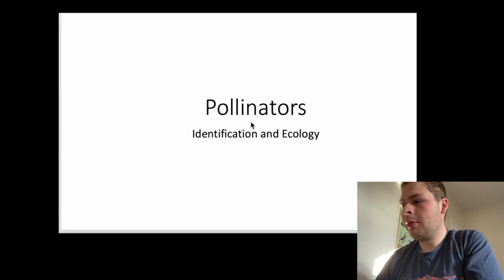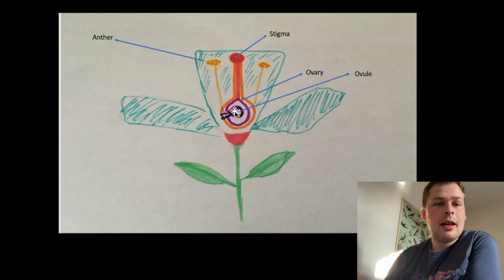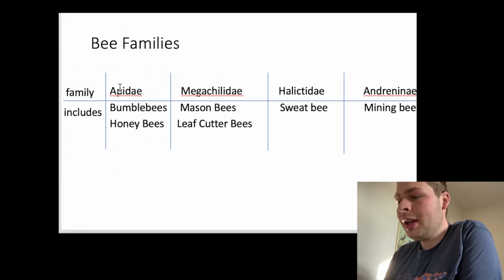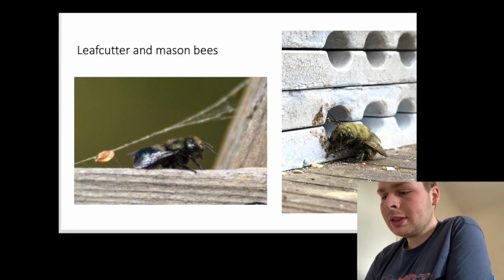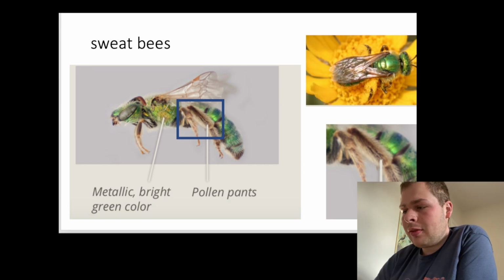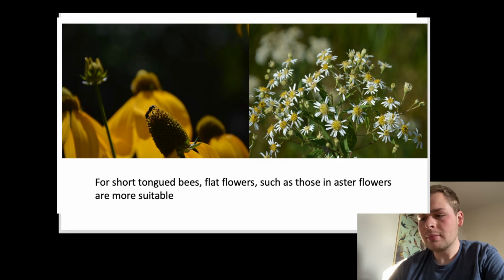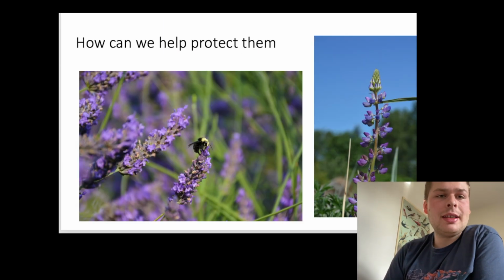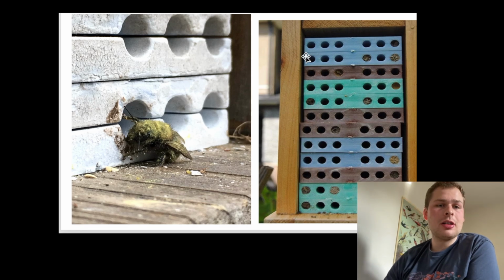Pollinator Presentation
This is brief overview of the main bee families of North America, focused in Vancouver, British Columbia. This video presentation explores pollination, the importance of pollinators, the diversity of species, and how we can help protect them. This is based on a power point presentation and was adapted into video for online teaching during Covid19.

Illustrations courtesy of Environmental Youth Alliance - linked below is their free PDF

I hope this is helpful and informative as a teaching resource.

- Sam